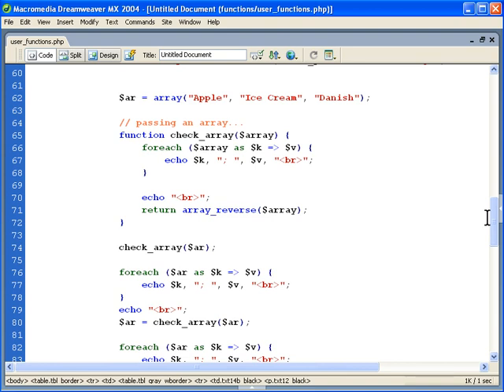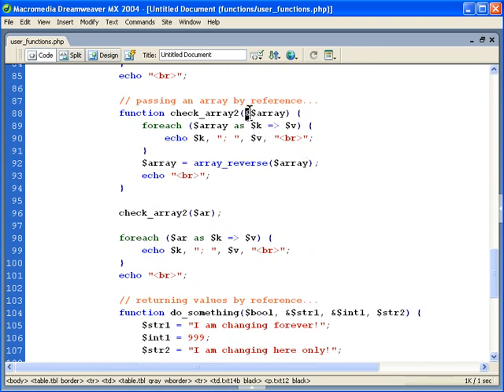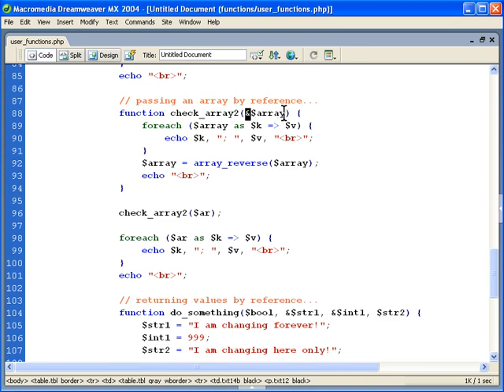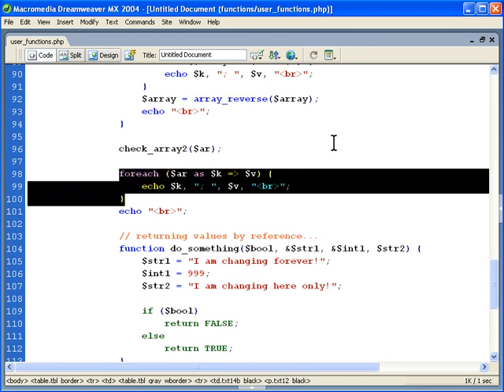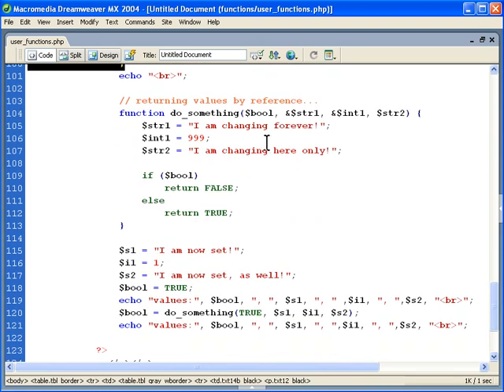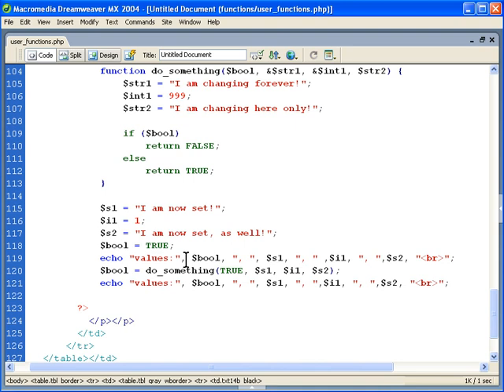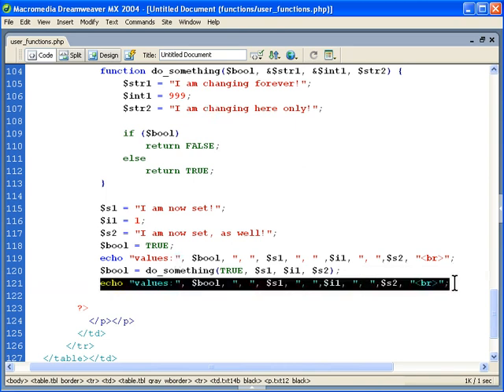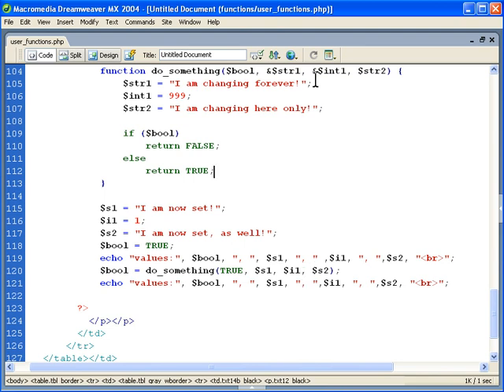[PHP] 09_04_pass_by_reference